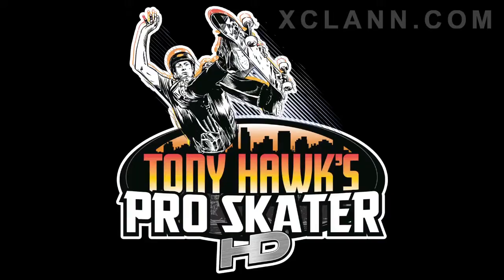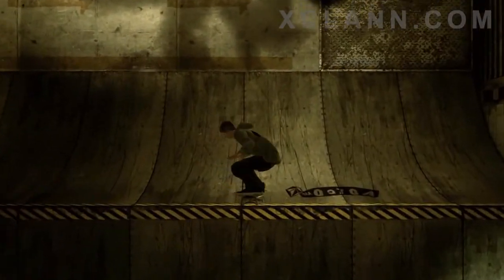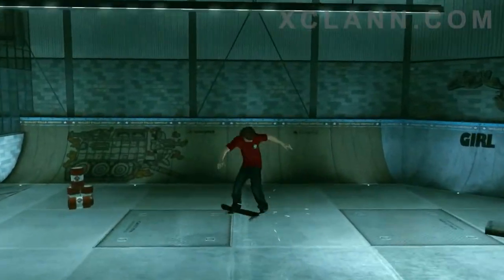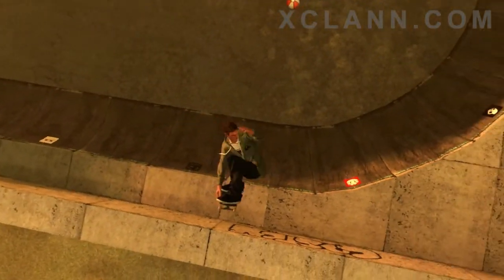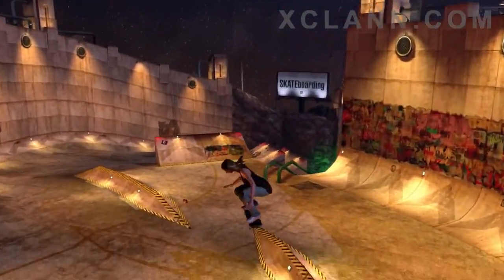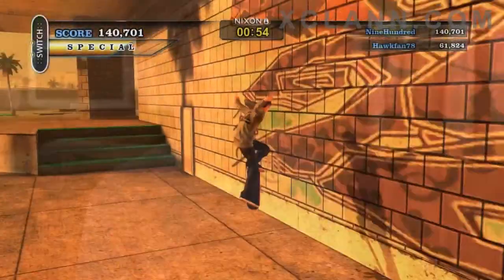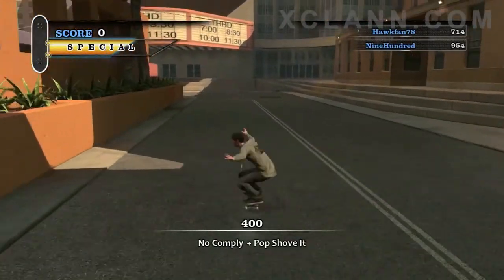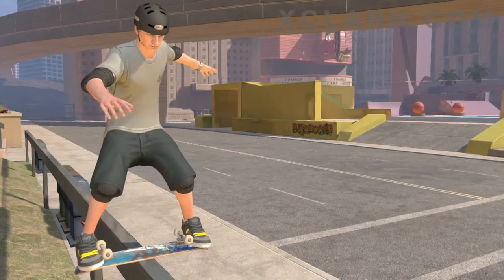Tony Hawk's Pro Skater HD - New Levels Revealed!